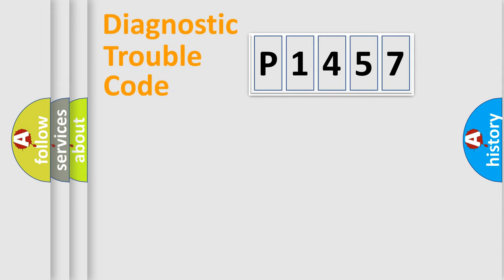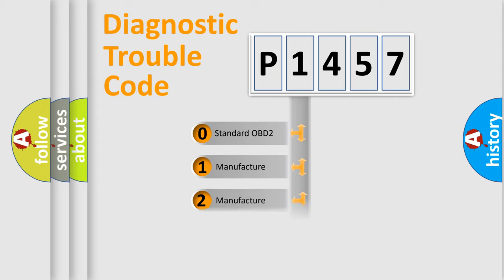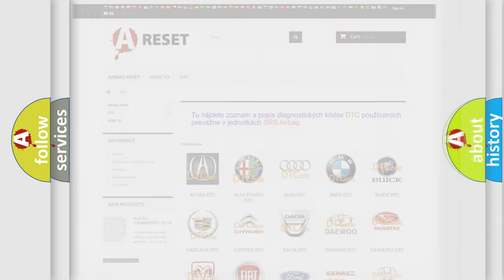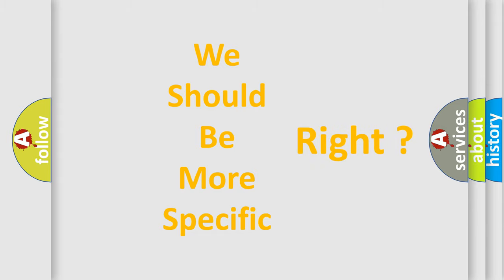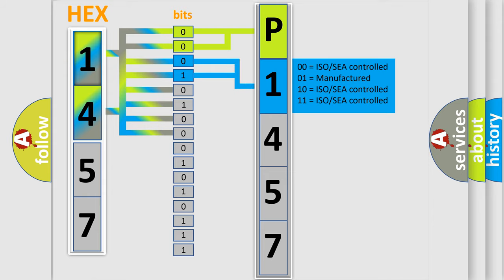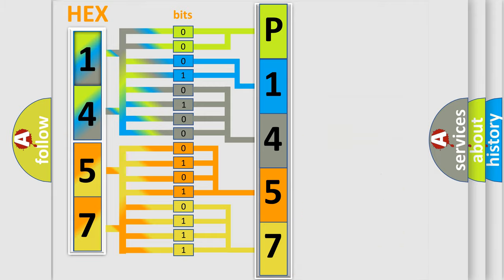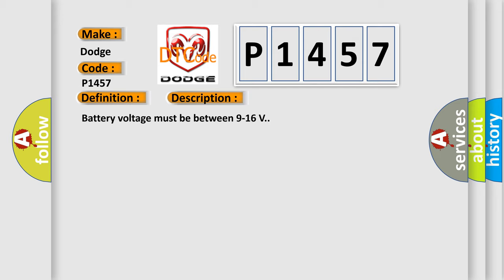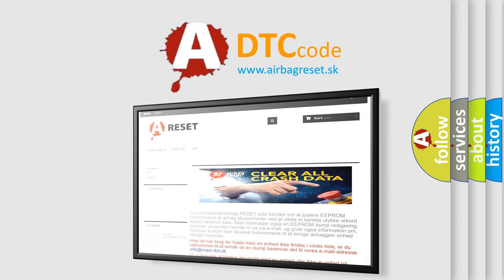DTC Dodge P1457 Short Explanation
Contents:
0:21 Basic DTC analysis according to OBD2 protocol standard.
1:48 Insight into programming
2:58 A diagnostically understandable description of the Diagnostic Trouble Code
3:05 Basic error definition

Make:
Dodge
Code:
P1457
Definition:
Backup Lamps Circuit
Description:
Battery voltage must be between 9-16 V.
Cause:
The BCM detects a short to ground in the backup lamp relay control circuit.